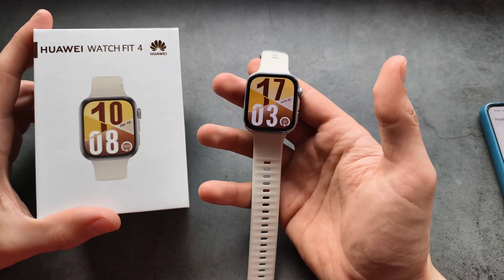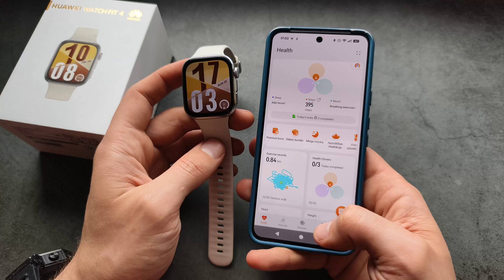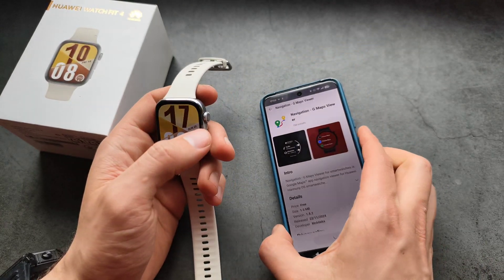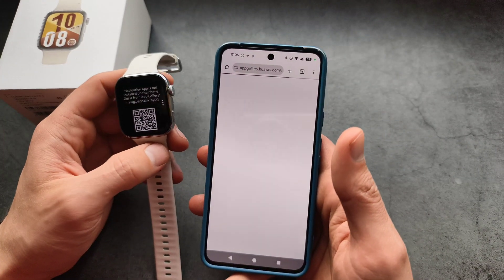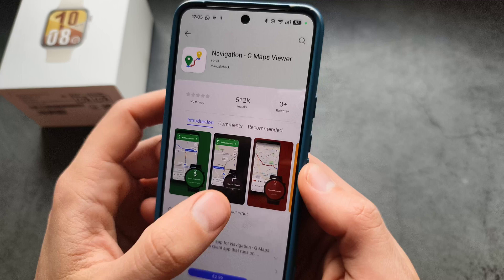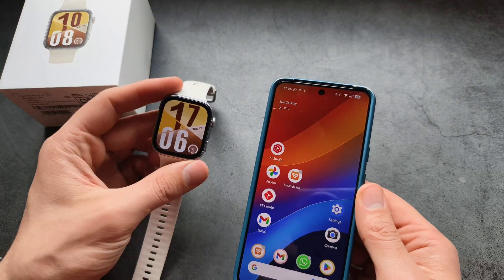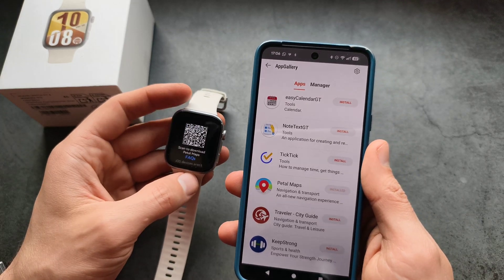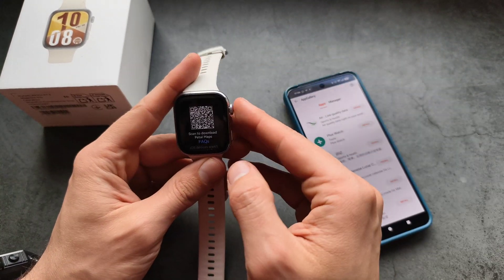Google Maps Navigation on Huawei Watch Fit 4 ?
can you get Google maps turn by turn navigation on Huawei Watch fit 4